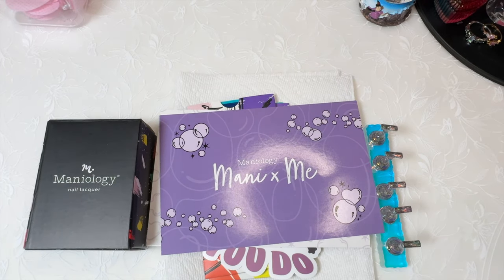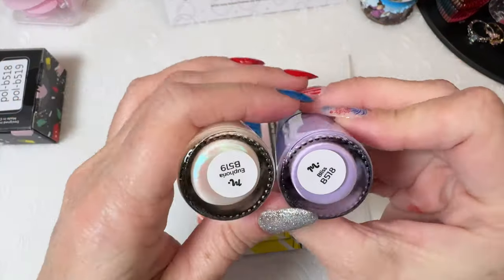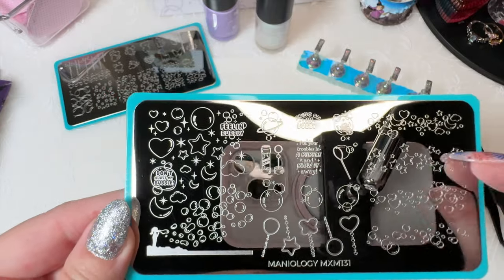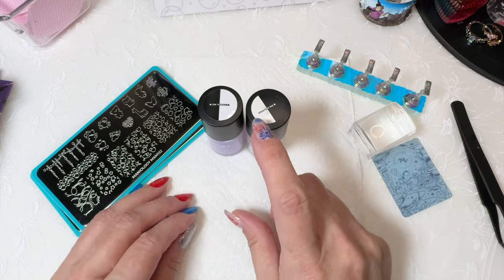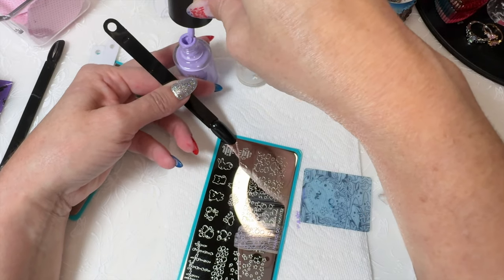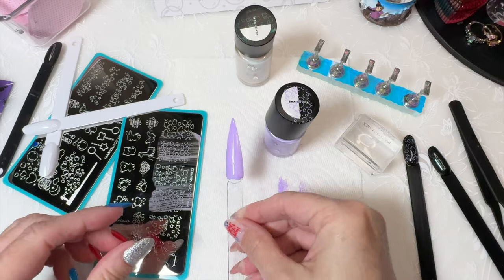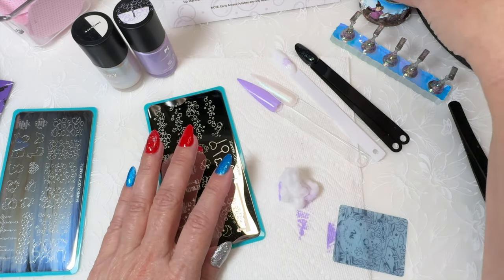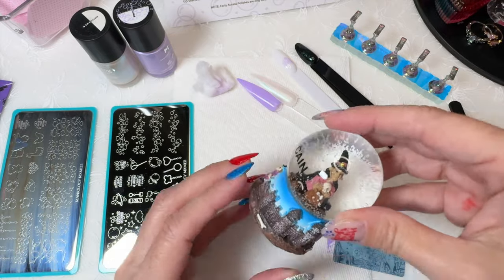Maniology Mani x Me July 2024 Bubble Pop! Unboxing & Swatching